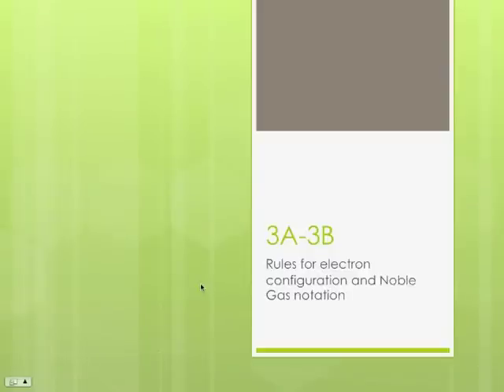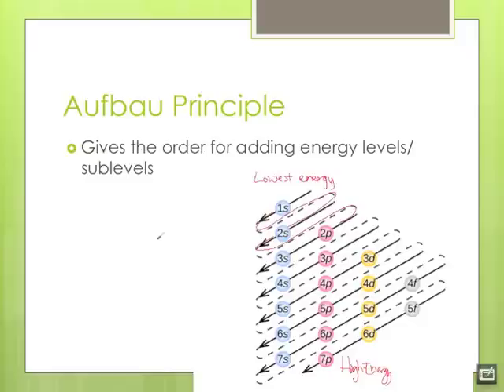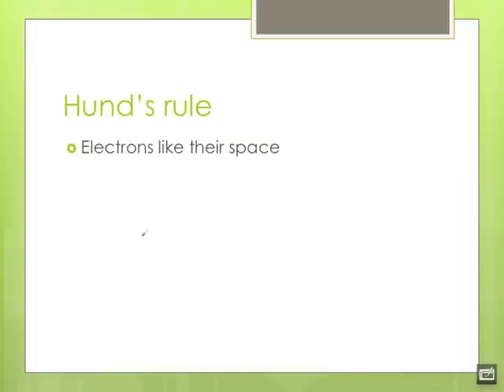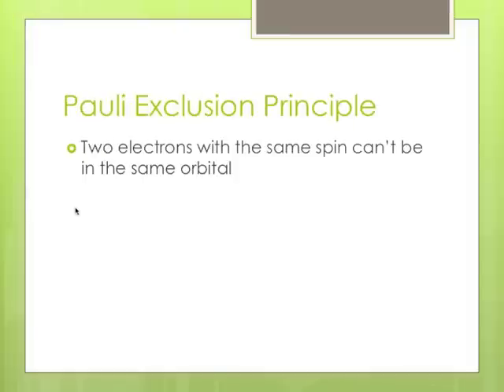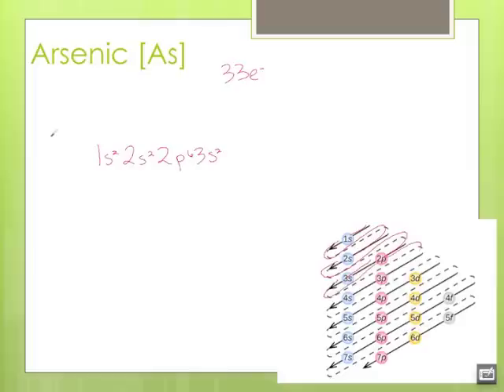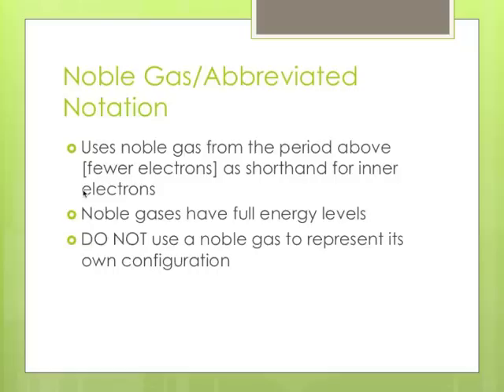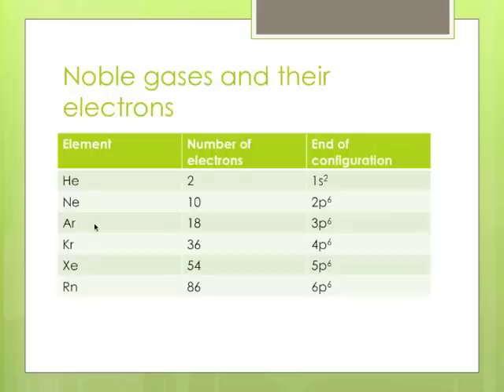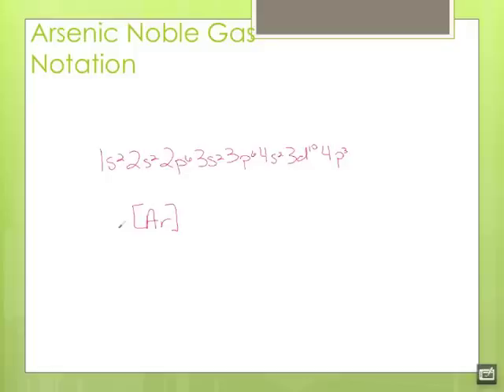2A-3B Rules and Noble Gas Configuration